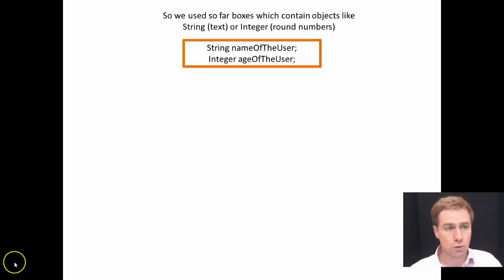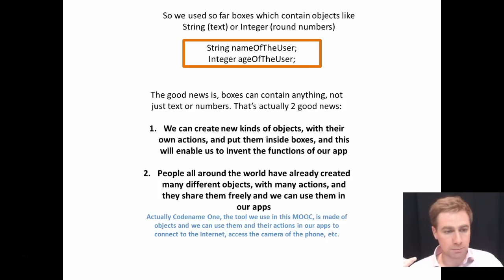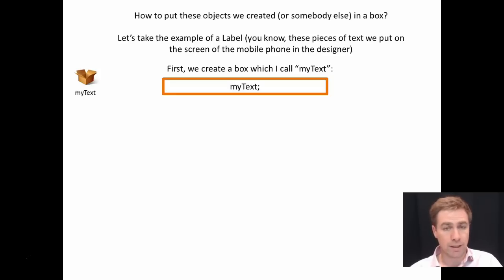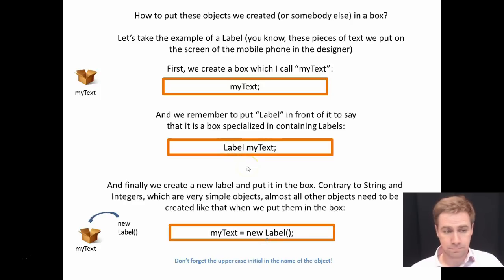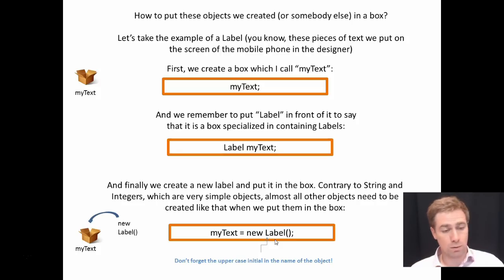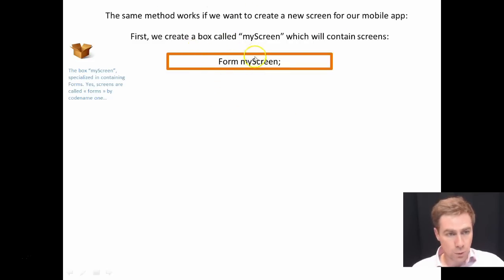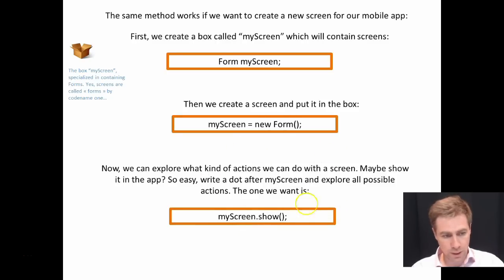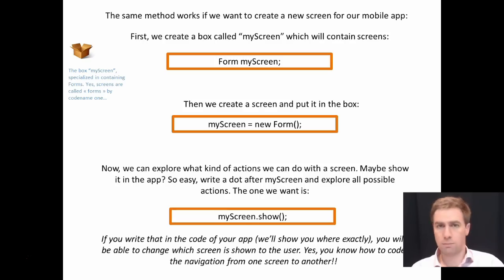Intro to coding, part 2